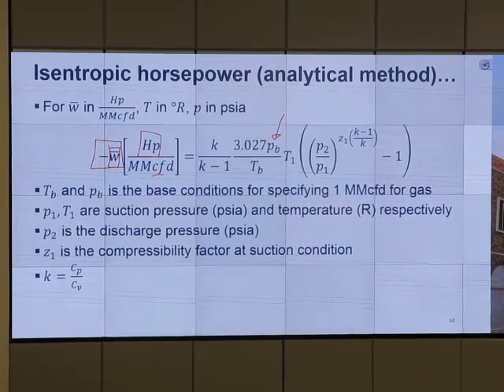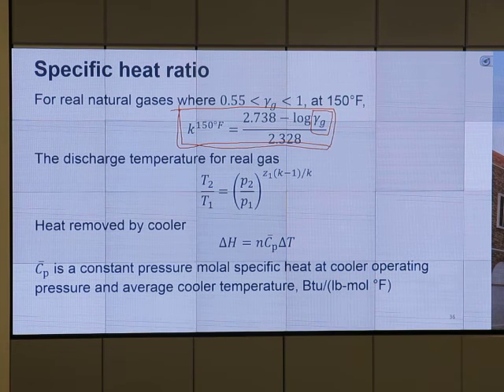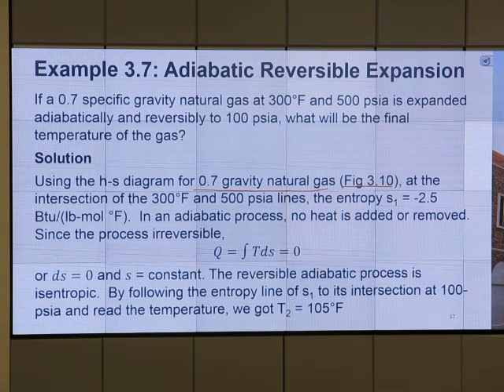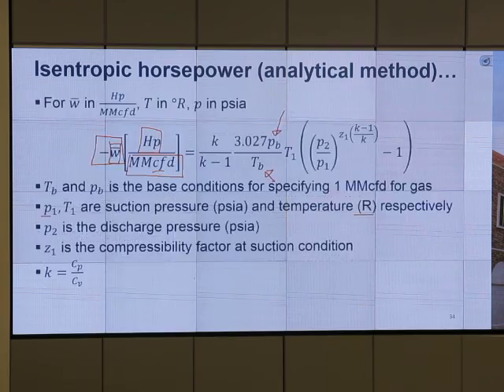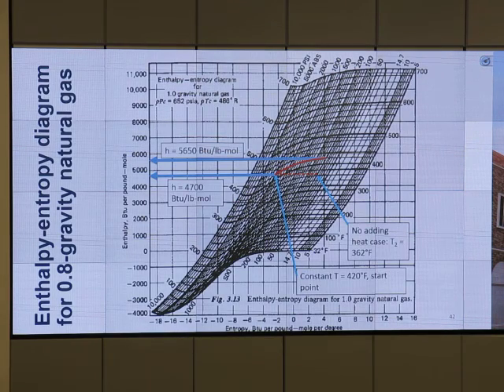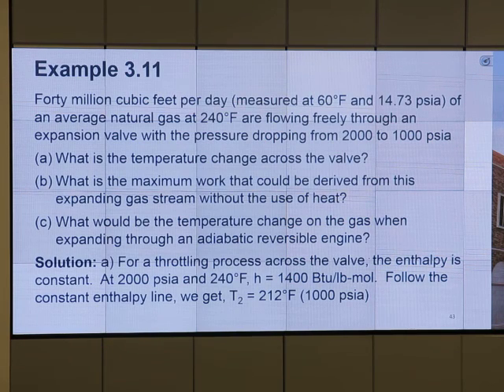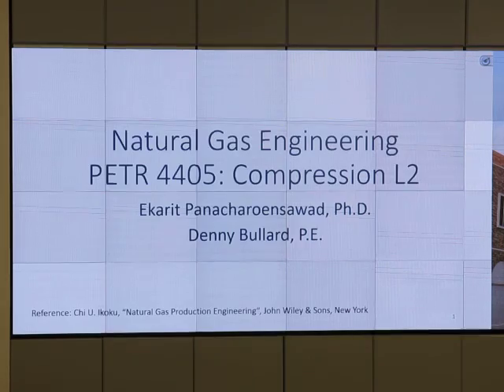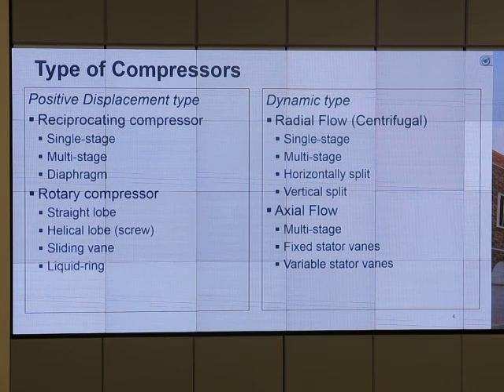4405 Spring 2017, video 24, Mar 2